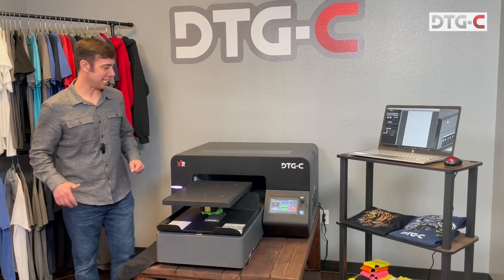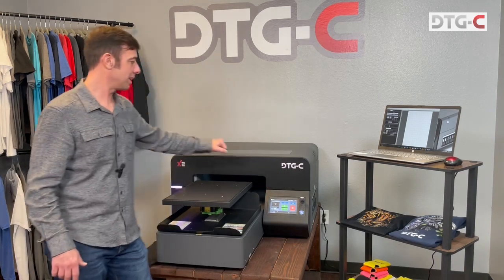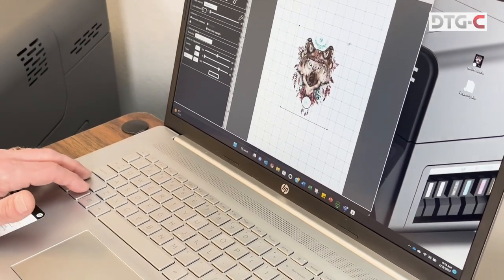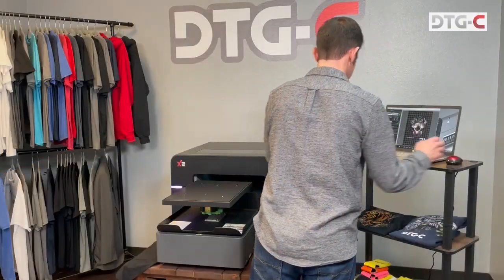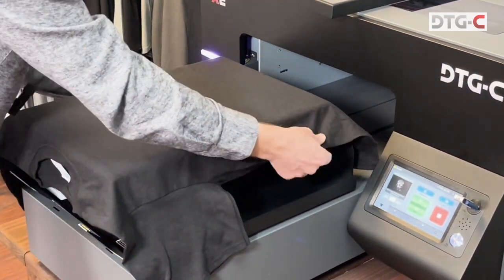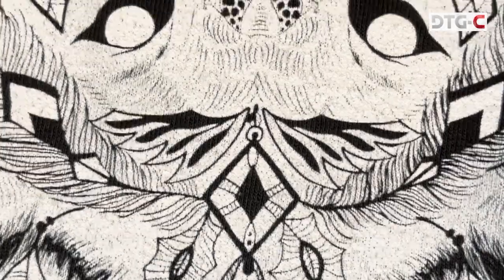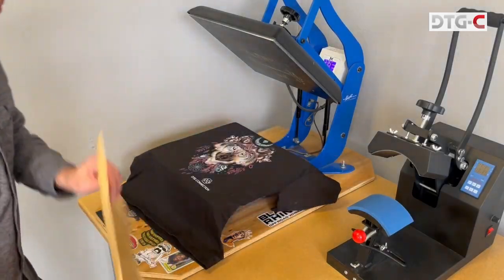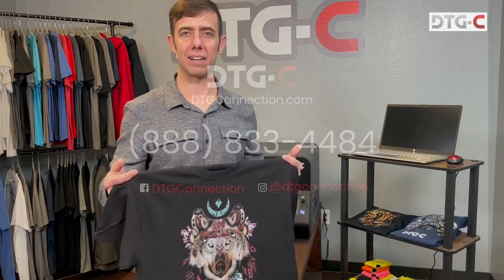X2 DTG Printer Demo from DTG Connection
Shawn with DTG Connection gives a demonstration of the new X2 DTG printer from DTG Connection. We've spent 1000's of R&D hours making the X2 is the most reliable and easy to use direct-to-garment on the market. If you'd like to learn more or receive a free printed sample shirt, give us a call at or request info